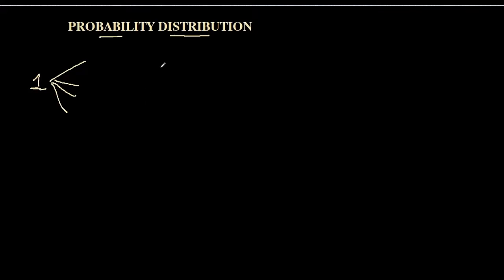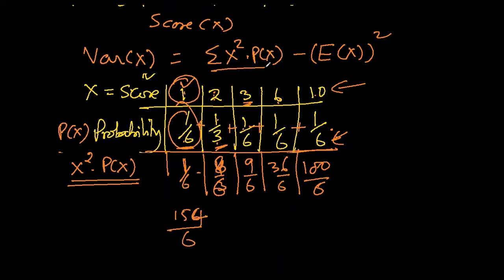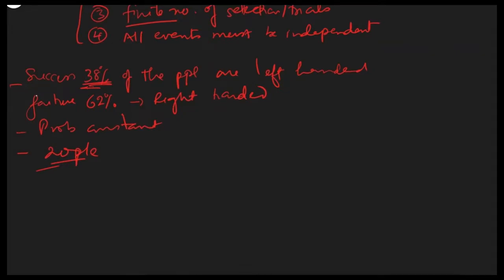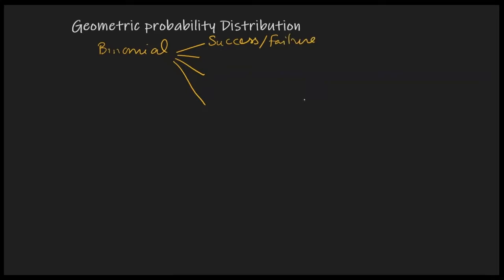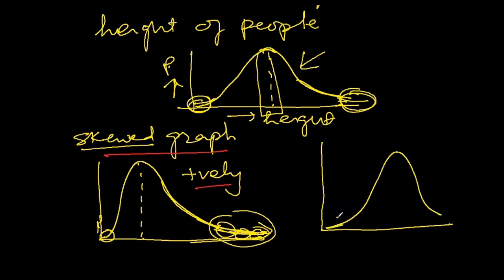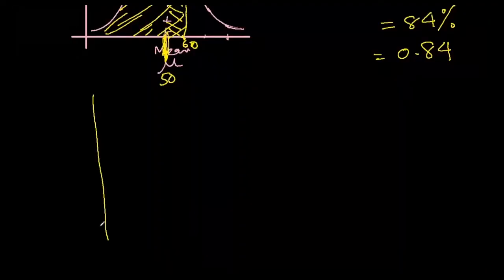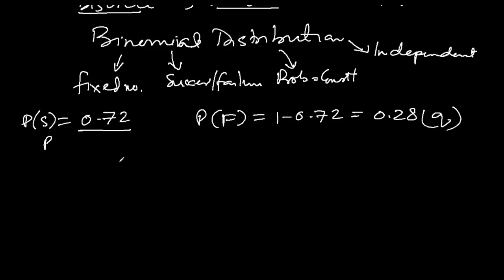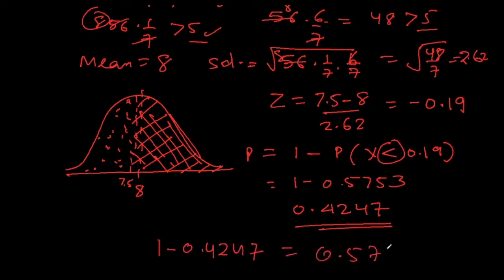PROBABILITY | 9709/51/52/53 | BINOMIAL GEOMETRIC NORMAL DISTRIBUTIONS | EXPECTED VALUE | VARIANCE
Timestamps
00:00 Introduction to probability distributions
01:37 Choosing a variable
02:00 Probability Distribution Table
04:10 Probability Distribution Graph
09:24 Expected value
11:33 Variance
14:16 Example 1- Probability Distribution
18:07 Example 2- Probability Distribution
21:54 Binomial Probability Distributions
33:10 Example 1 : Binomial Distribution
34:40  Example 2 : Binomial Distribution
37:15 Geometric Probability Distribution
39:25 Example 1 of Geometric Distribution
42:20  Example 2 of Geometric Distribution
46:12 Normal Distribution
56:20 Using Normal Distribution
1:11:44 Normal approximation for Discrete Data